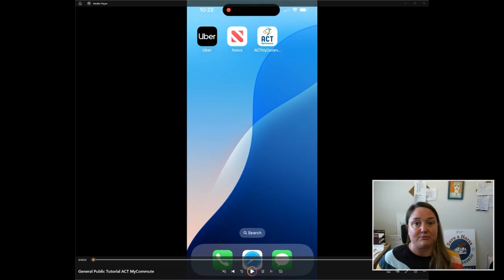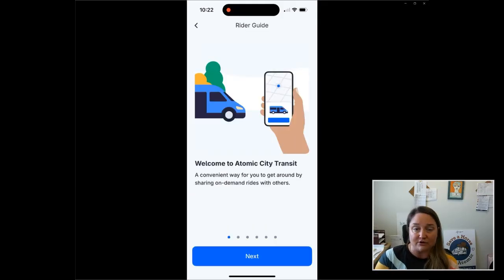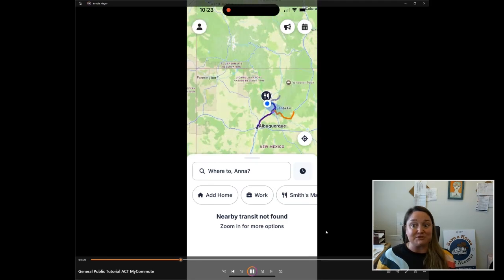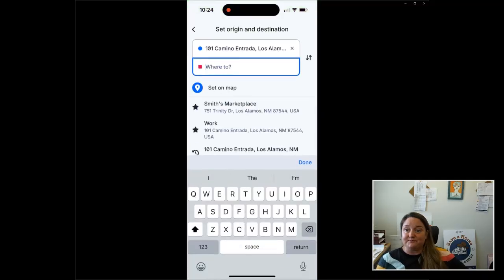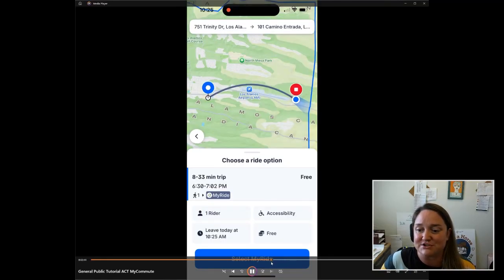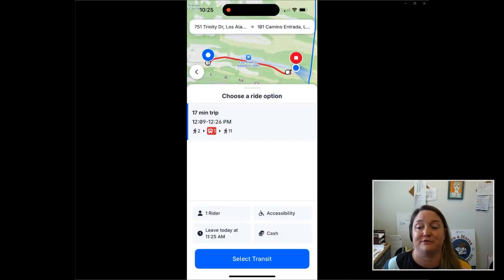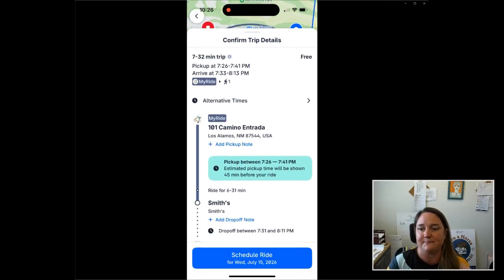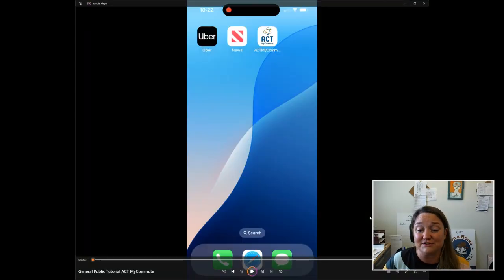How to use ACT MyCommute as a rider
How to use public transit in Los Alamos? Use the ACT MyCommute App! Anna Brunson of Atomic City Transit walks us through the app if you are NOT an ACT Assist rider.